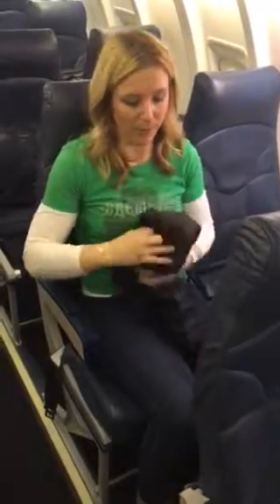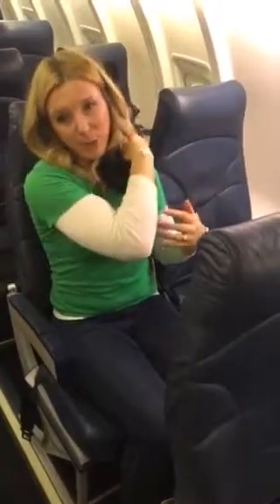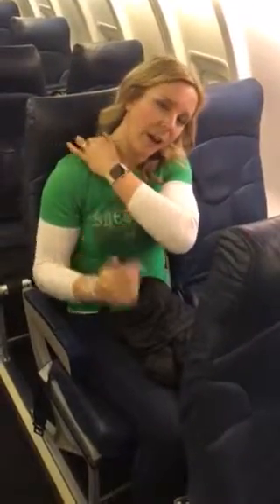Tips for Sitting on a Plane pt. 2- Neck Pain